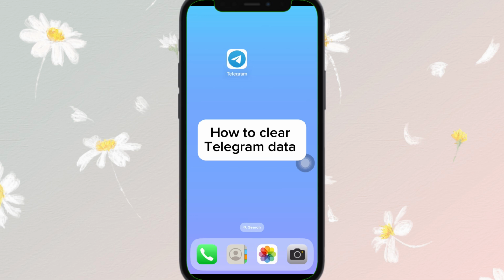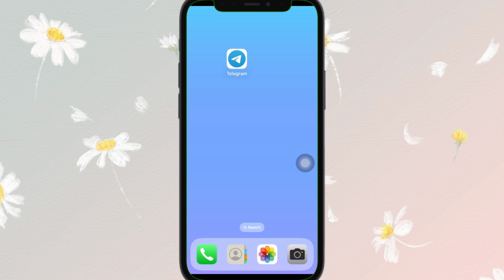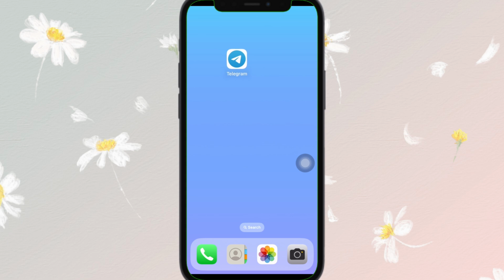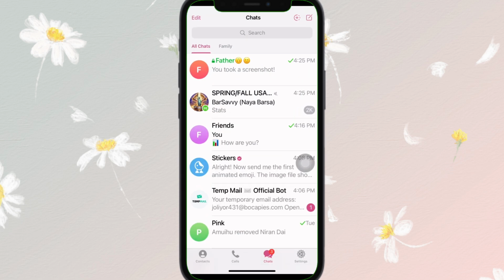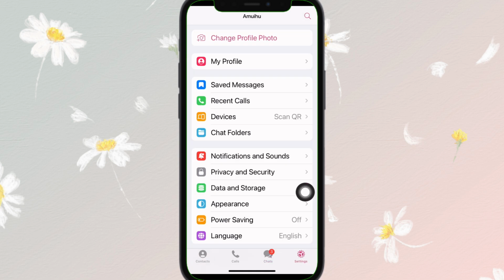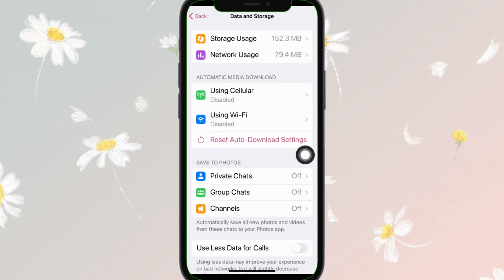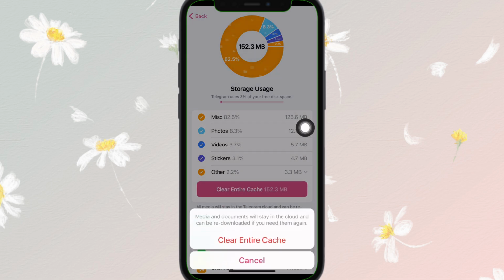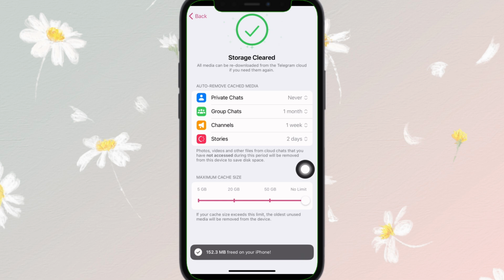How to Clear Telegram Data 2025?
Looking to clear data in Telegram? This easy-to-follow tutorial will show you exactly how to delete your Telegram cache, chats, and other stored data to free up space and protect your privacy. We’ll guide you through the steps to clear both personal and group chat data on your device.

👉 Learn how to remove media files, clear the cache, and manage your storage. With just a few taps, you can optimize your Telegram app and keep your phone running smoothly.

🎬 Watch till the end to keep your Telegram app clean and fast!